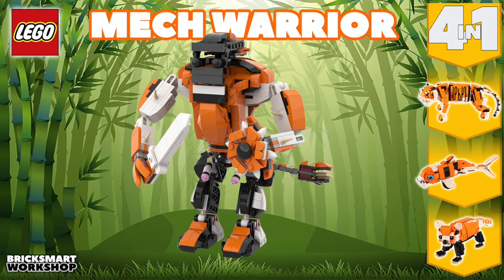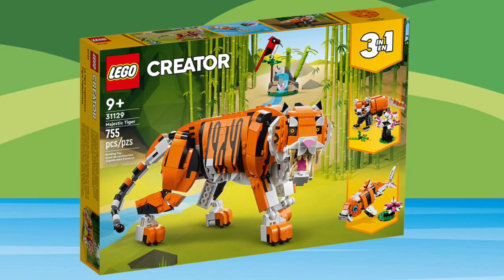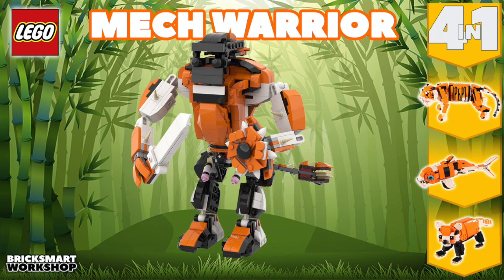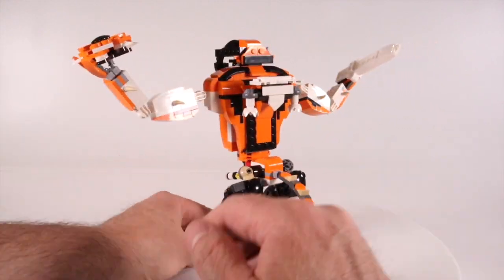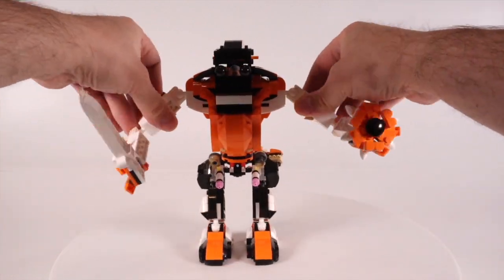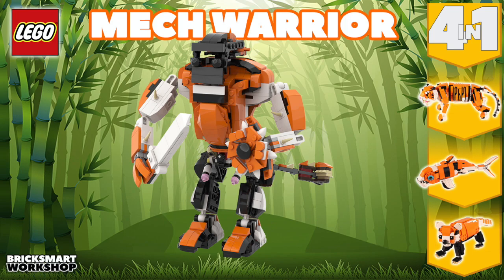Mech Warrior LEGO 31129 Digital Build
So here’s the Mech Warrior MOC Alternate Digital Build from Part 1 in my Lego 31129 Majestic Tiger series. There are SEVEN  MOC alternates of the LEGO 31129 Majestic Tiger set in this series. This means you’ll need just ONE LEGO 31129 sets if you want to build one of these MOCs.

The seven MOCs in the series are Godzilla, The Tiger Butterfly, The Chinese Dragon, The Tiger Shark, The Clownfish, The Phoenix, and The Mech Warrior!

In this video I present the digital build of the MOC Mech Warrior. I'll post the last remaining build in this series, the Tiger Shark next week.